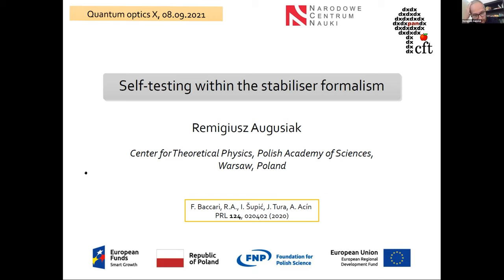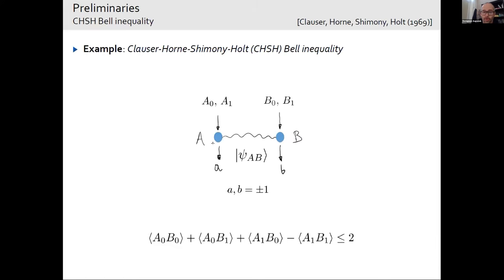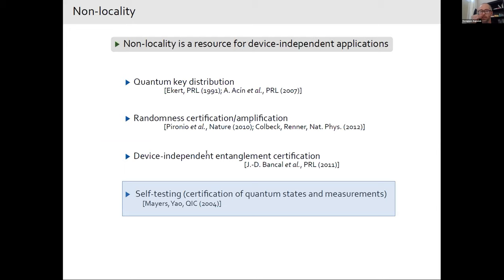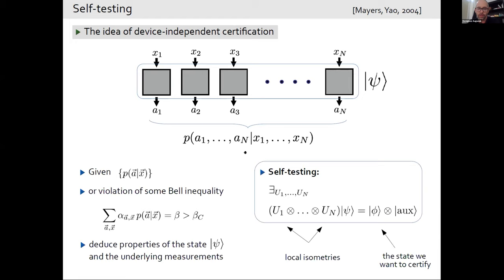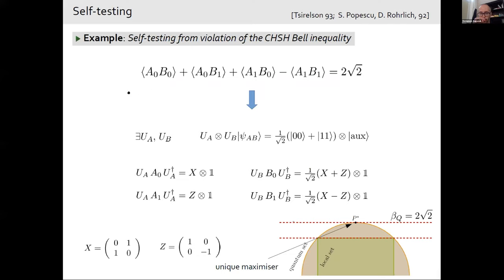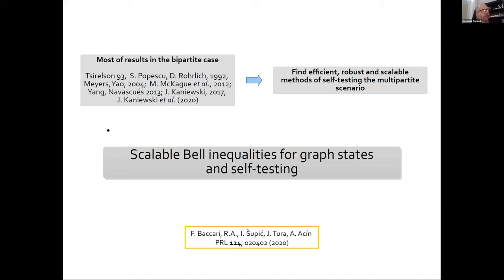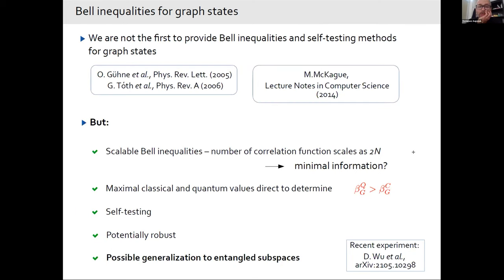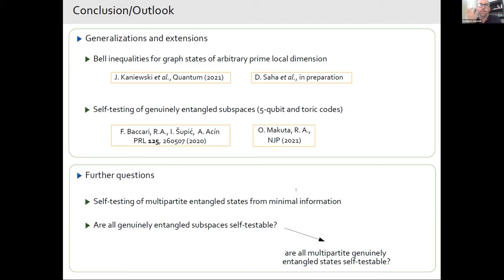Remigiusz Augusiak "Self-testing within the stabilizer formalism"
Remigiusz Augusiak
Center for Theoretical Physics PAS, Warsaw, Poland
"Self-testing within the stabilizer formalism"
Contributed talk at Quantum Optics X Conference
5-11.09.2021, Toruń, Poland